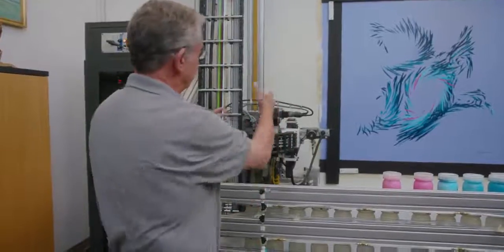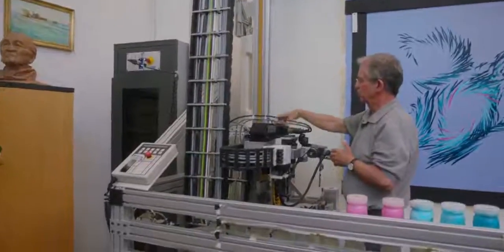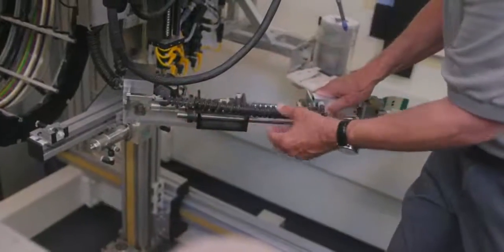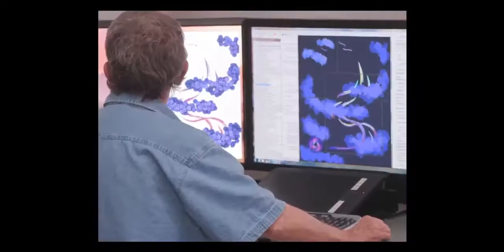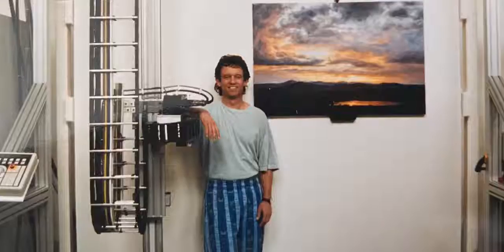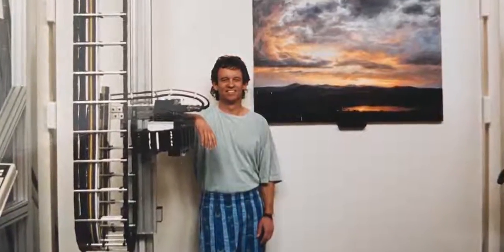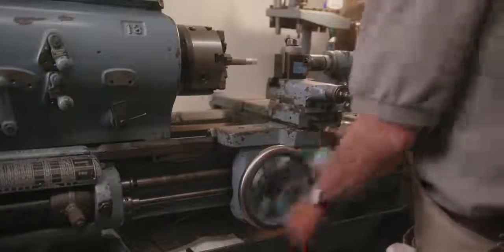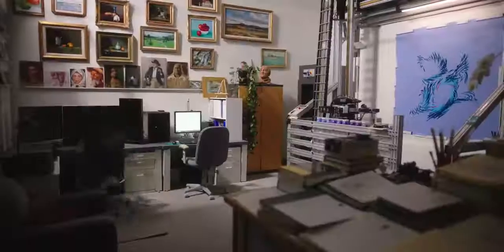“Brushstroke” Trailer - A Film to Inspire Creativity & Innovation | The Kirby Foundation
Inspired by his many interests in science, art, and technology, modern inventor Paul Kirby combined his passions into a unique vision: a fully-automated painting robot that uses AI technology to create one-of-a-kind artwork.

Learn more about Paul, Dulcinea the robot painter, and watch the full film

“Brushstroke,” named as a Vail Film Festival 2021 Documentary Nominee, is an inspirational film that chronicles Paul’s unique journey and what can happen if you dare to chase your dreams.